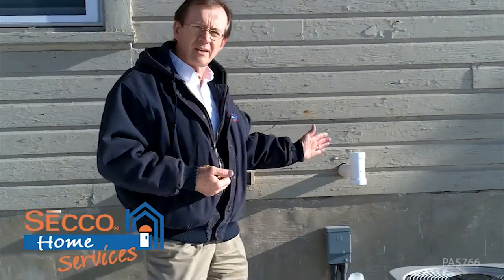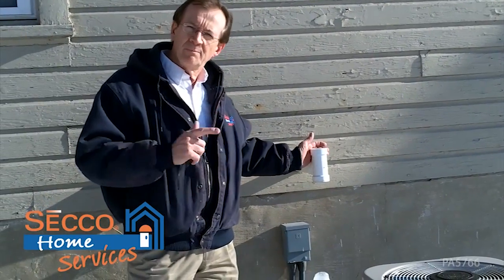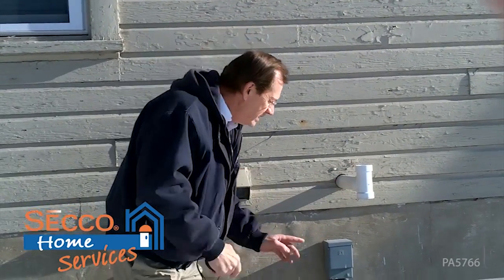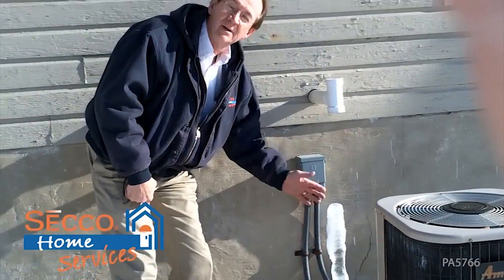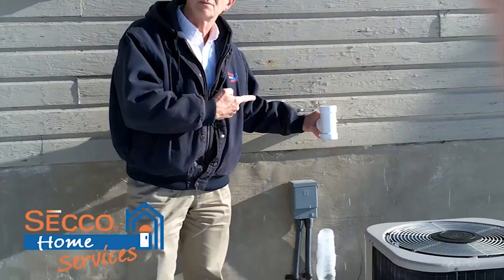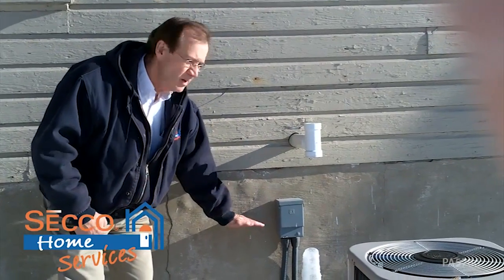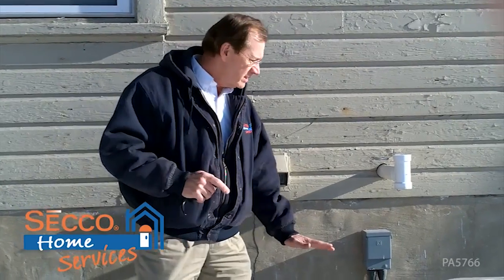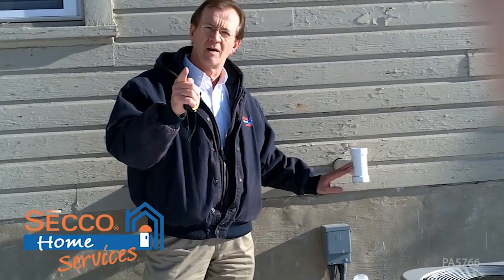Condensing Furnace - Freezing Condensate on 3 Degree Day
Frozen stalagmite icicle on a 3 degree day from the condensate from a natural gas condensing furnace. Check out how high the stalagmite gets near the vent!